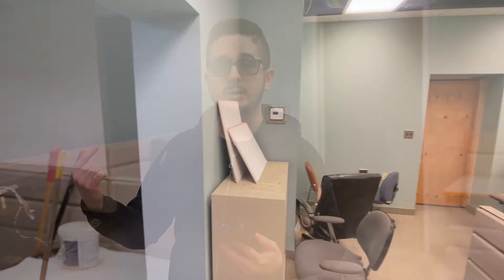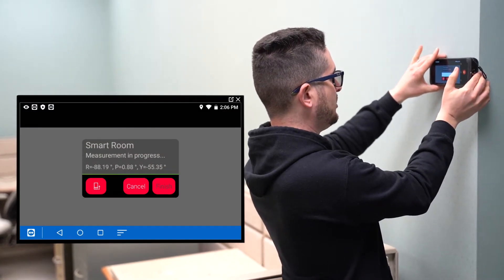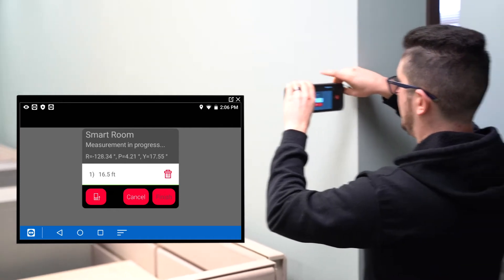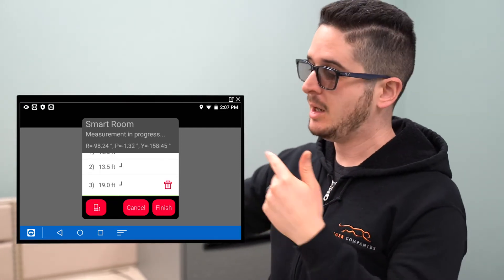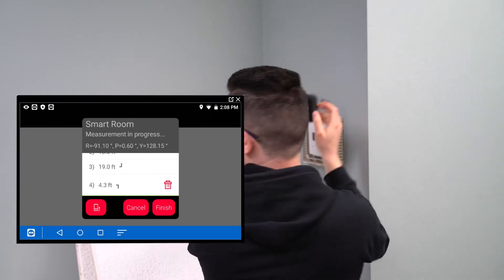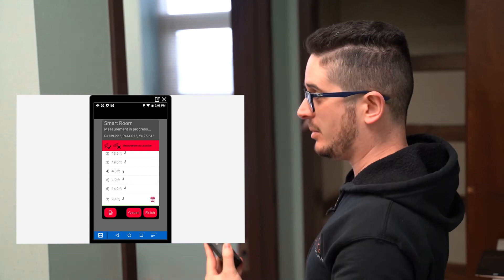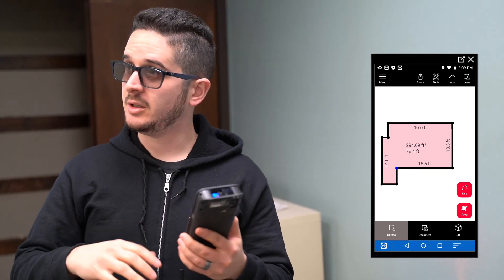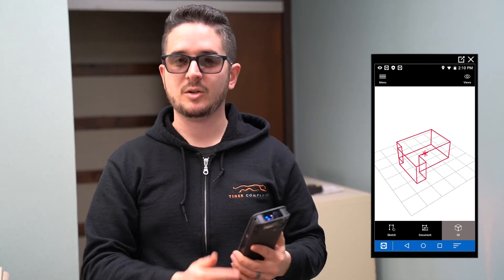Leica BLK3D Smart Room Feature - Tiger University Live Demo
Jacob from the shop gives an in depth tutorial on the "Smart Room Feature" on the BLK3D. This is a live demo to give you a feel for the workflow so you can see the entire process.